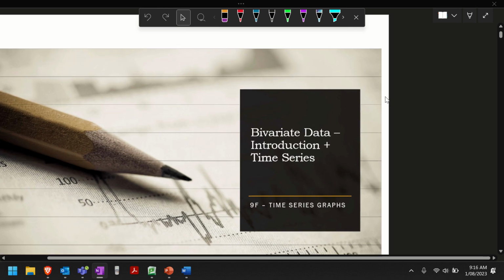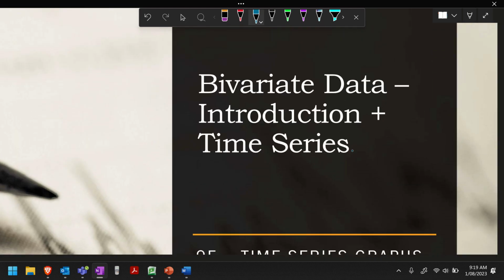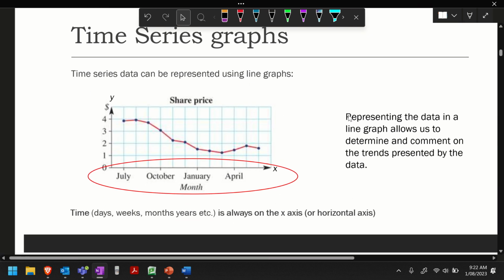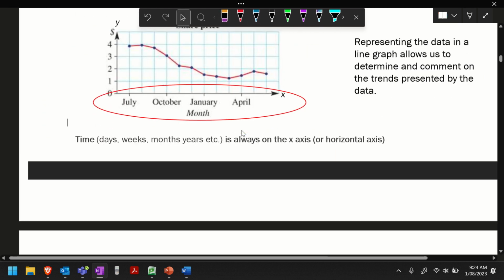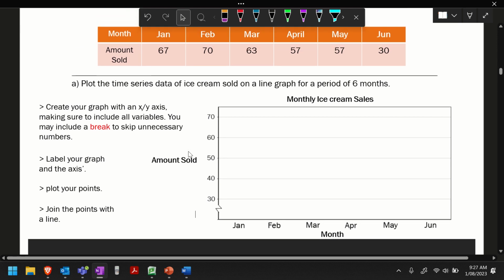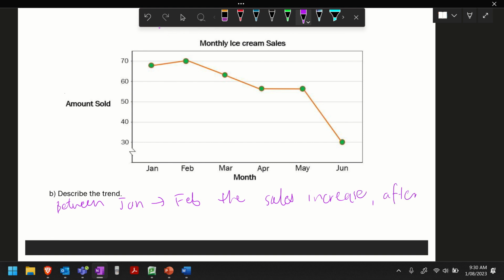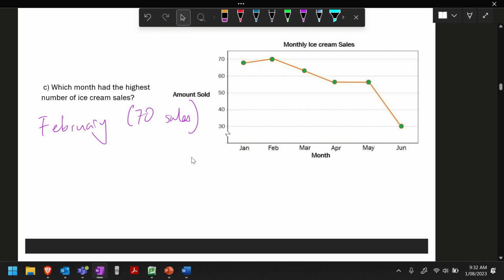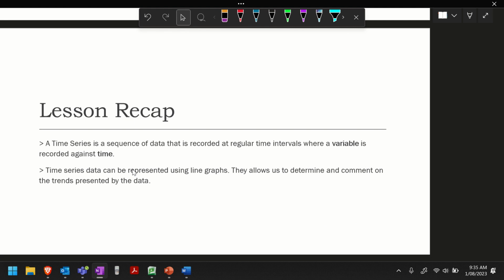9F - Time Series Graphs